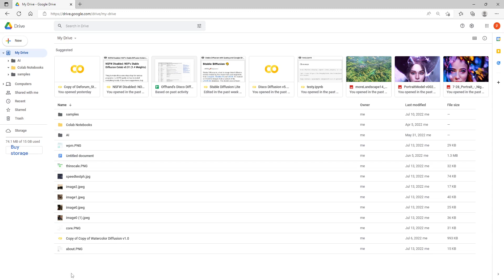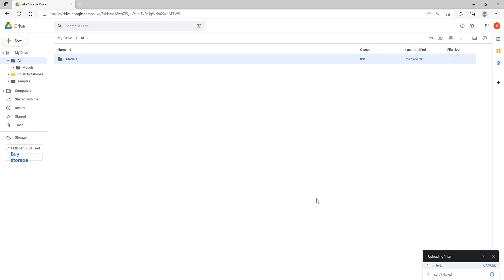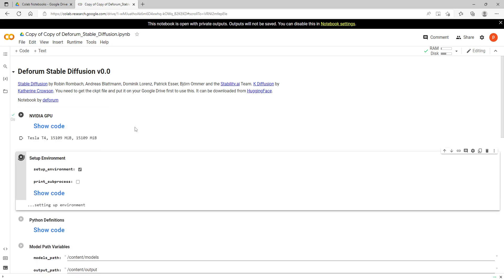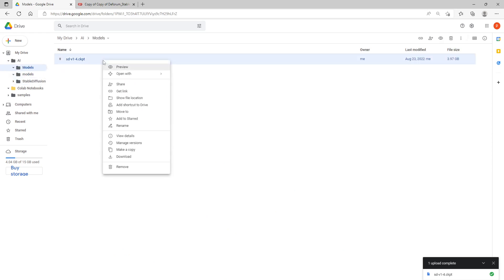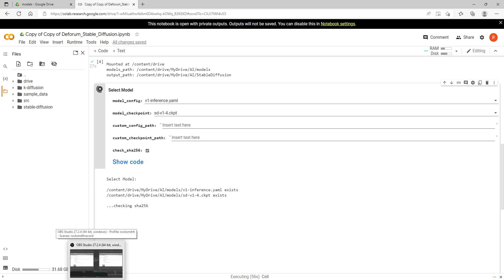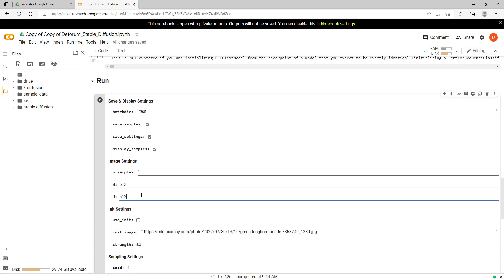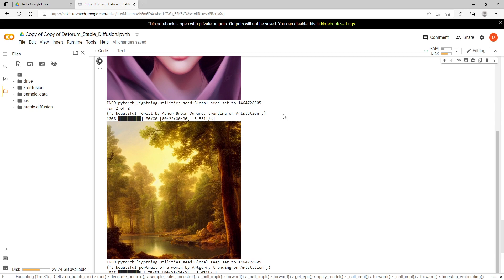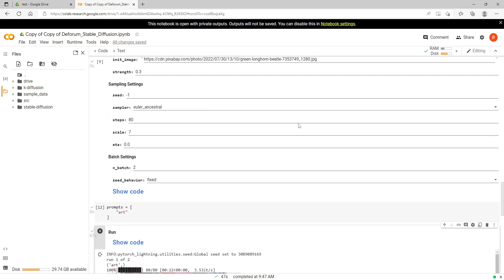Stable Diffusion AI Art Quick Setup with Free Google Colab and Deforum Notebook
Stable Diffusion AI Art Quick
Setup guide using Free Google Colab
and Deforum Notebook

This is a quick setup with the Deforum notebook and I do everything
with a free google colab account right from the start!

I did make one mistake, I named a directory Models instead of models(lowercare)
and I point this out in the video and correct it but this shows
every step right from the beginning, with the exception of creating a google
colab account on google drive which you will need to do.

Google Colab

File needed for Deforum notebook.
sd-v1-4.ckpt

Deforum Notebook (used to run StableDiffusion)